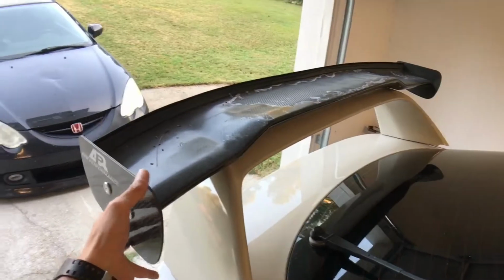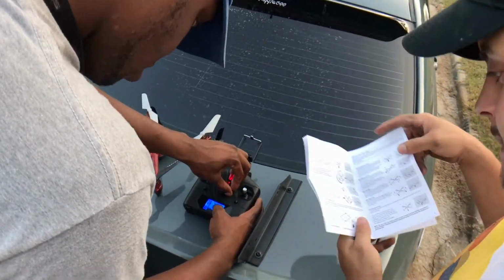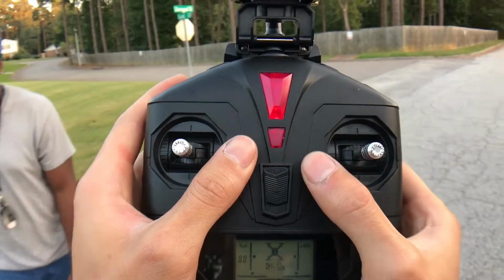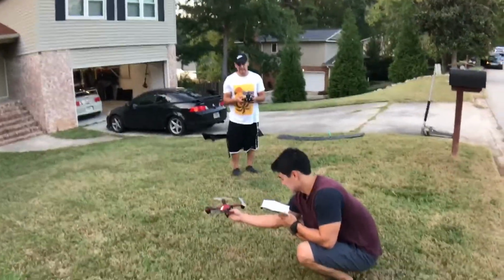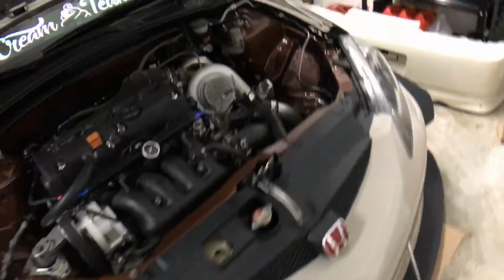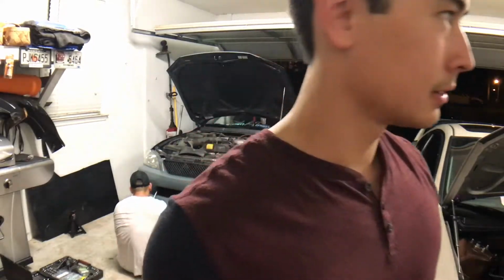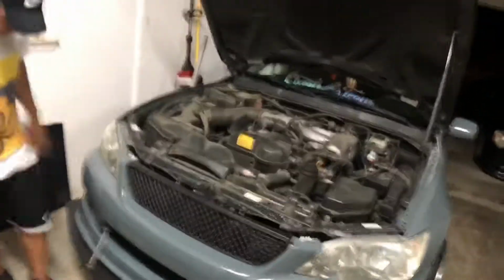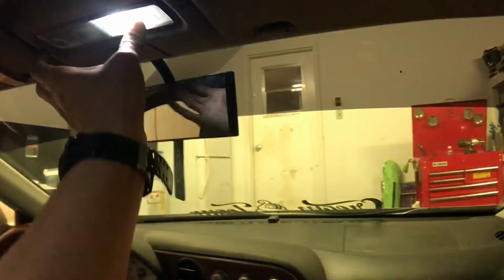HOW NOT TO FLY A DRONE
Tyler came over for last minute car prep for slammedenuff and brought over a drone. We attempted to fly it and failed miserably.